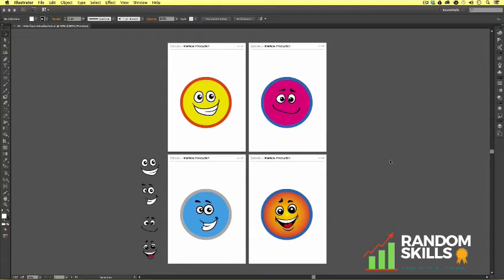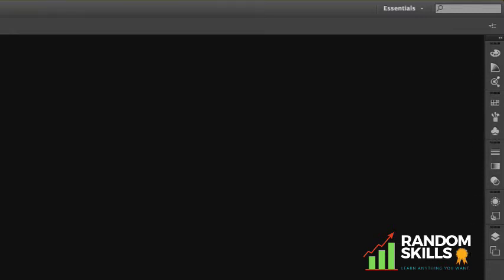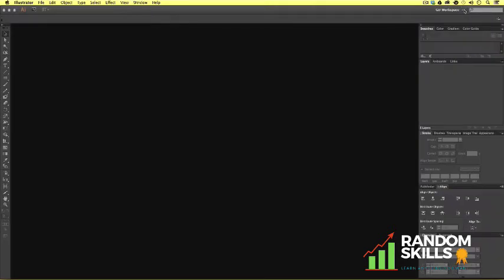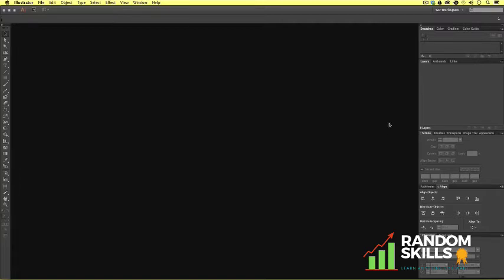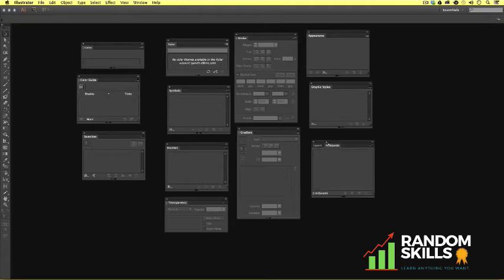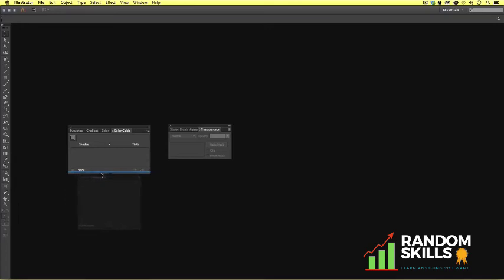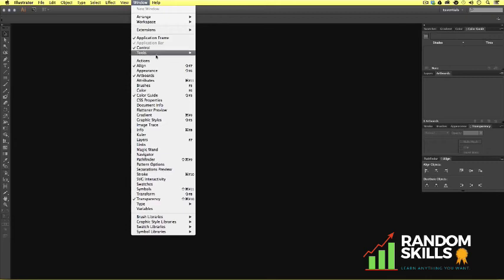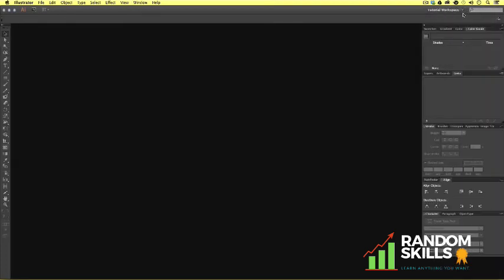Interface Introduction To Adobe Illustrator - Adobe Illustrator for Beginners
Hi! I’m Akash Kumar. Learn Adobe Illustrator in 10 mins. The basic & the tolls to help you in designing

On my channel, you will find Epic Music, Book Summary, men's Clothing and Fashion accessories and business including make money online and help you to investment safely . I love Music, Fashion and Knowledge for Self Development and sharing my experiences with you.

🤓 Hashtags 🤓

adobe illustrator architecture,
adobe illustrator artwork,
adobe illustrator animation tutorial,